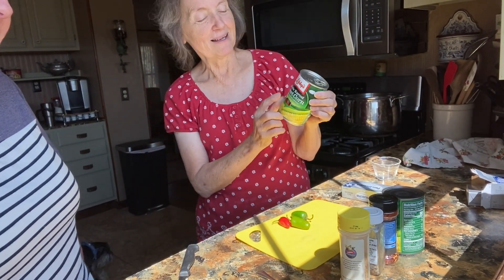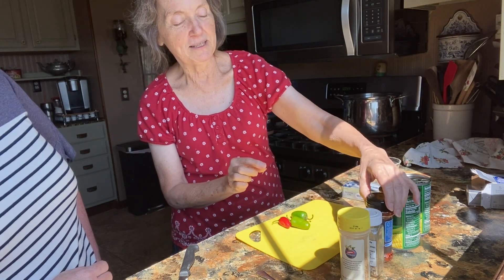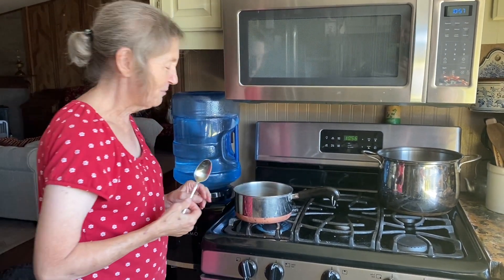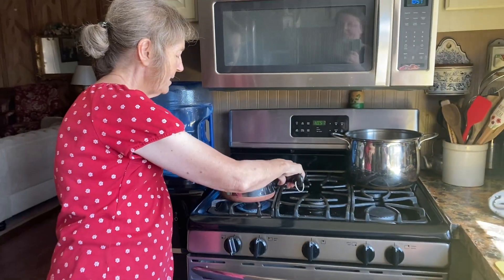GRANNY’S TEXAS SHOTGUN CORN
Granny shows us how she makes her highly request side dish. Super flavorful and or course super easy!! You can throw this together as you are walking out the door.

To order the CampDog Seasoning

Boots and Bonnets
Sunset, Texas 76270